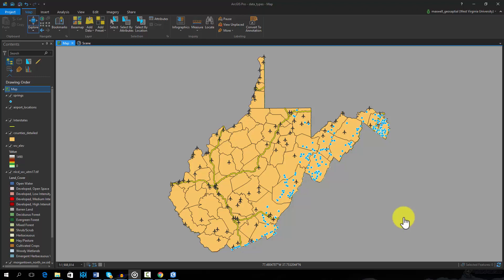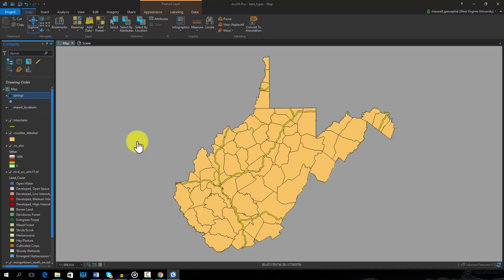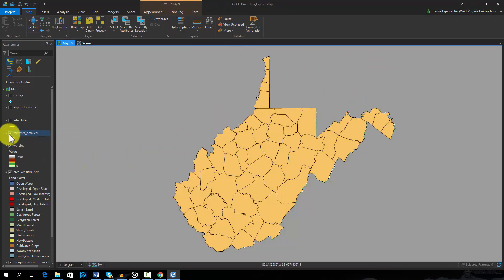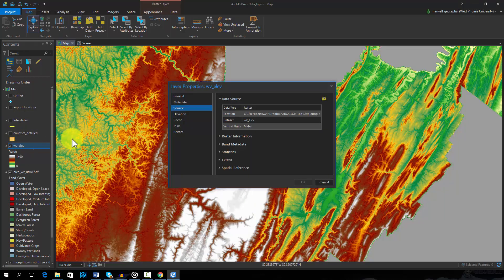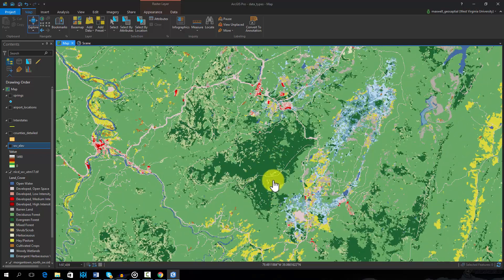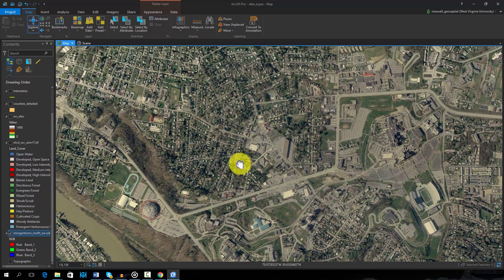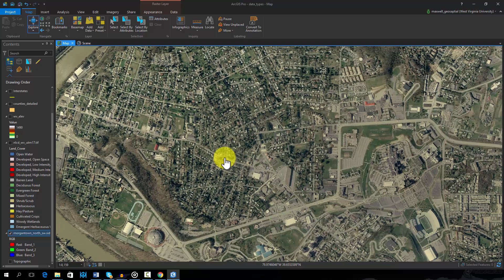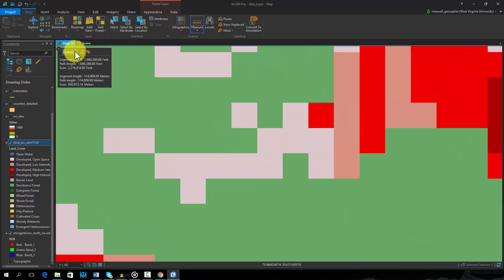GIS Data Types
Description of raster and vector GIS data types.